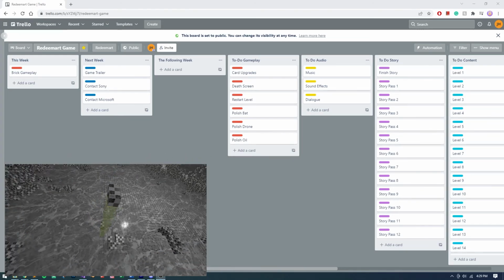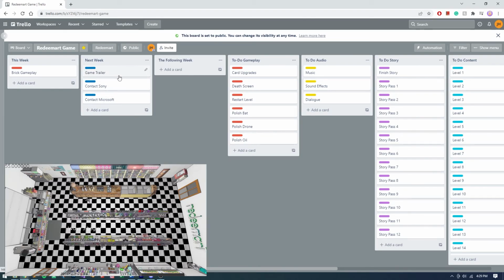The Final Mystery Game Mechanic | DEVLOG#007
In this Devlog I talk about and upgrade the last mechanic in the game. I also talk about the themes of the game. With all this done the gameplay loop is now complete!

Redeemart is out in Early Access on Steam!